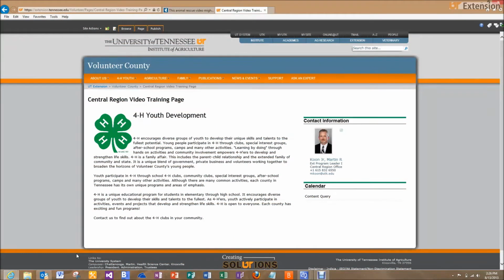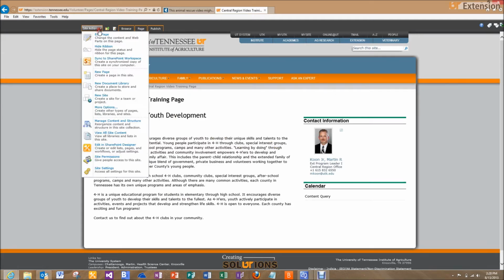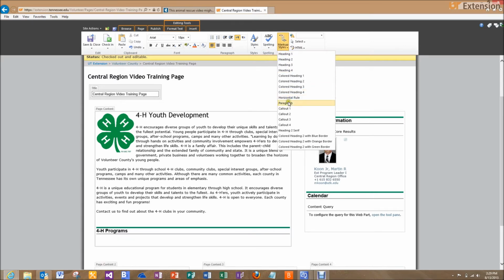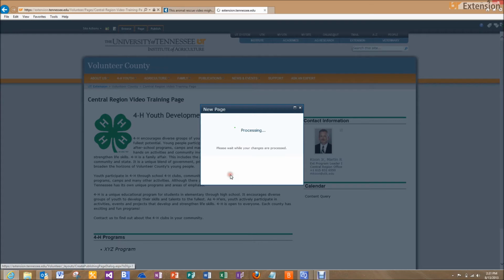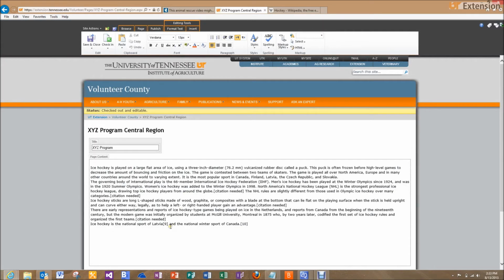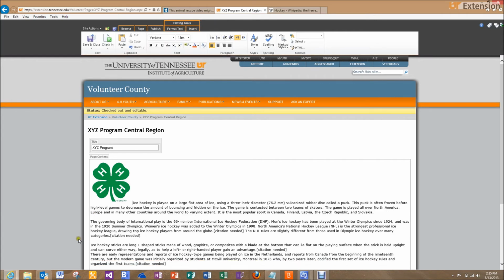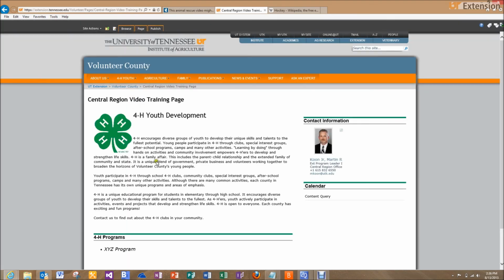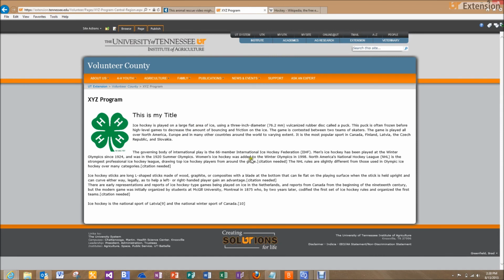County Websites: Creating Pages Part I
This video will walk you through creating a program page for you county websites.